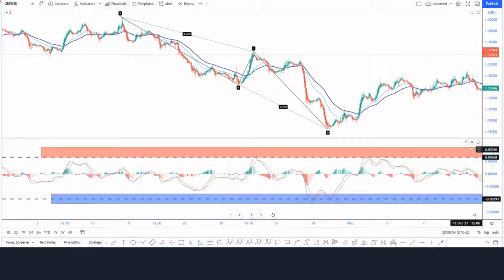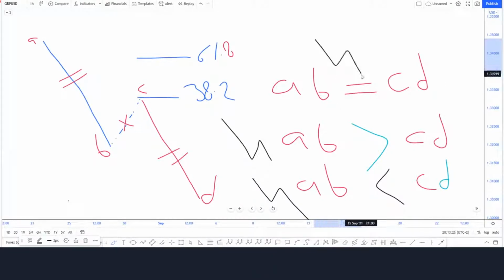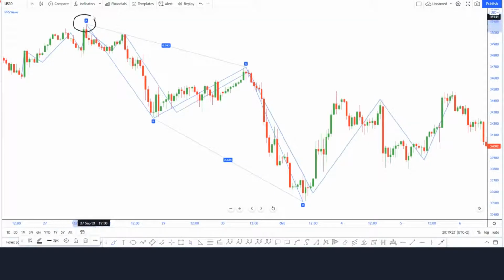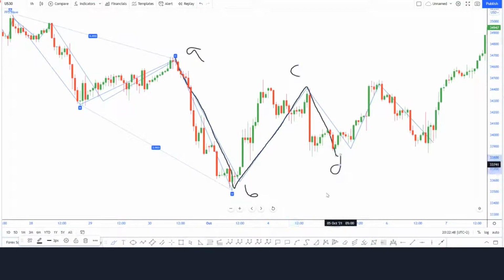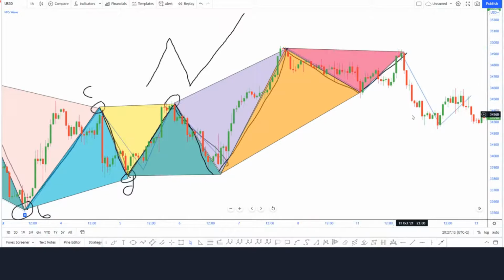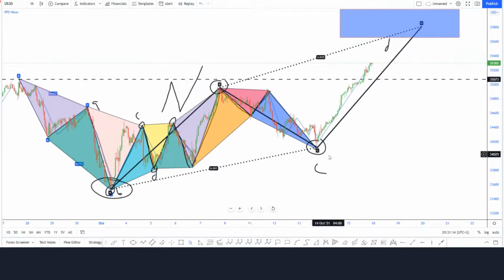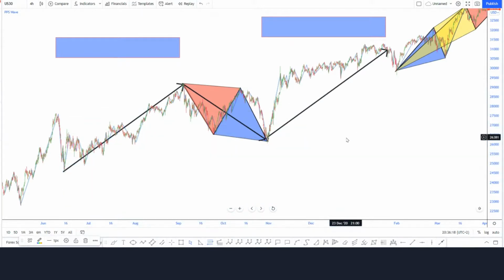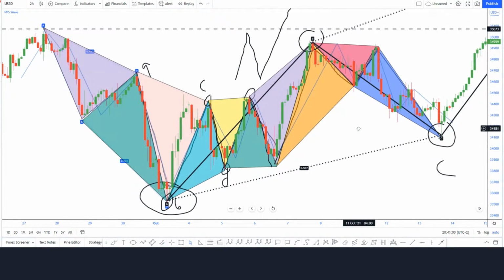Learn Harmonic +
Harmonic +  is an easy way to understand and practice harmonic trading.

W- 0.618  B - 0.88 Cs - 1.27 Db
Learn to read and type any harmonic pattern